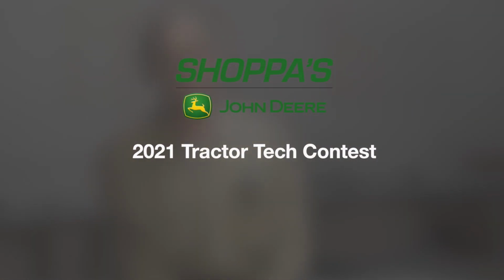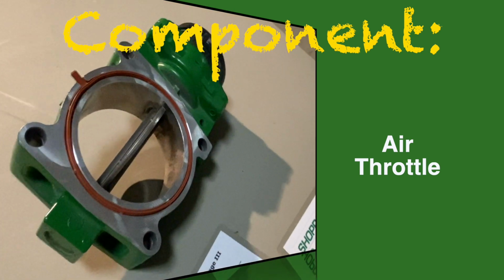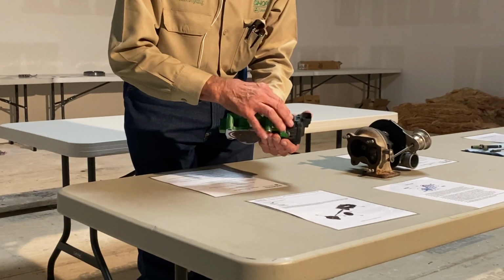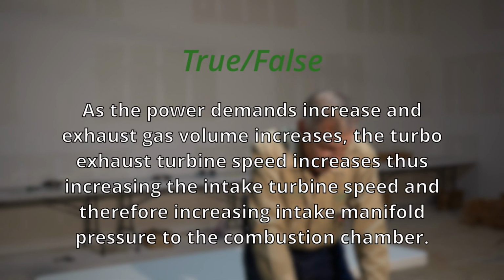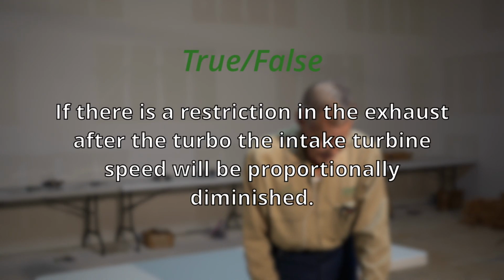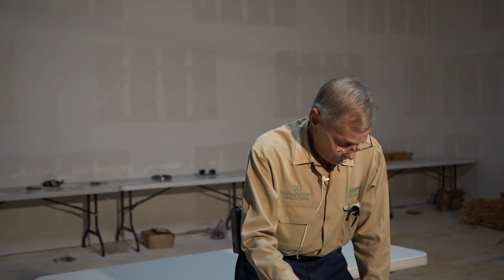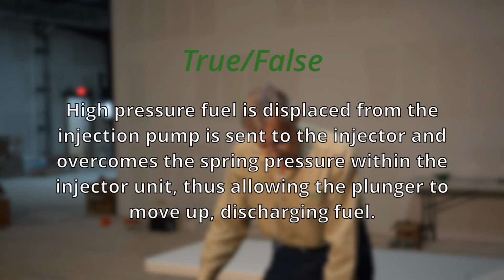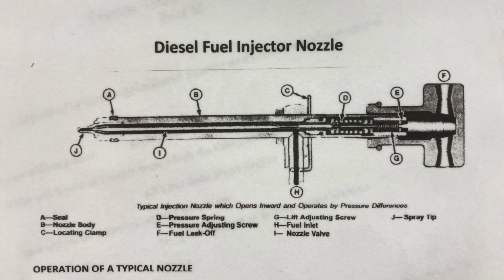Engine Components: Shoppa's 2021 Tech Challenge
Join James Jopling as he explains the solutions for the "Engine Components" portion of the 2021 Shoppa's Tech Challenge.